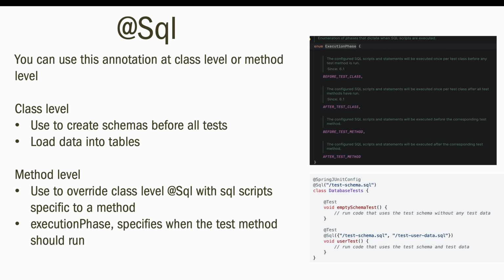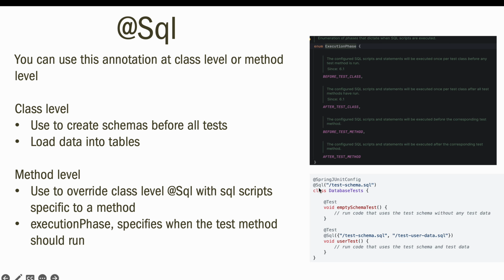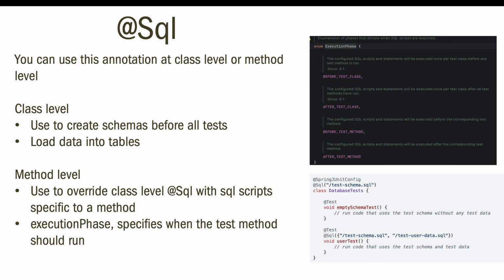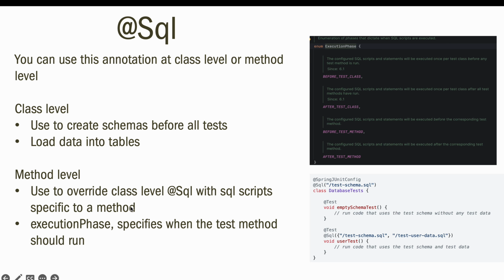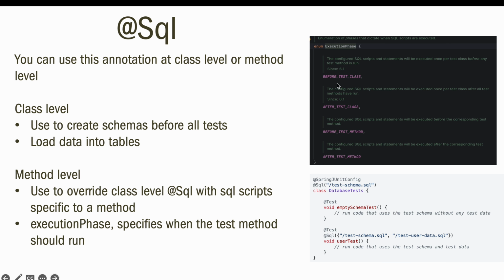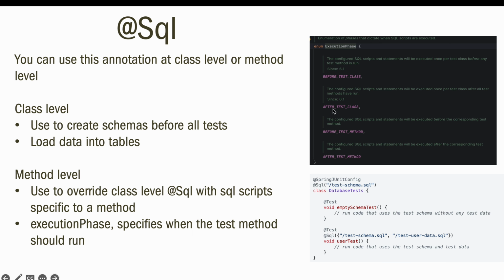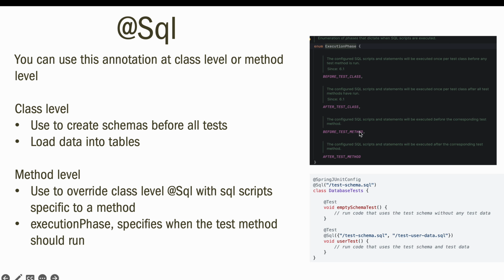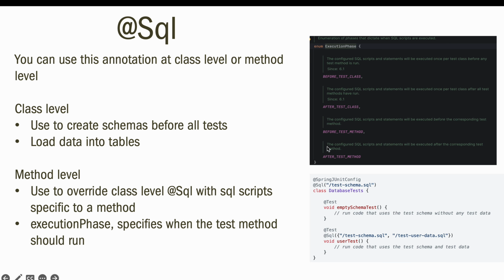@Sql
You can use this annotation at class level or method level

Class level
Use to create schemas before all tests
Load data into tables

Method level
Use to override class level @Sql with sql scripts specific to a method
executionPhase, specifies when the test method should run